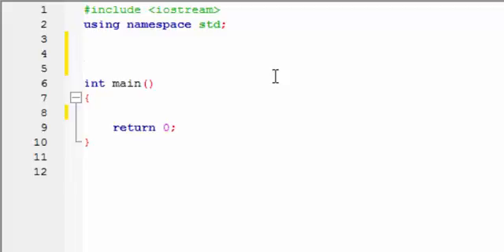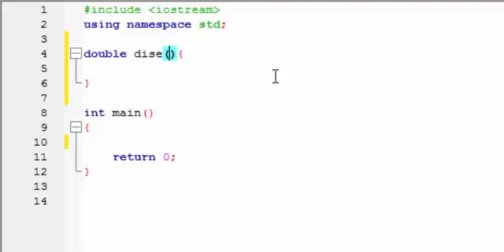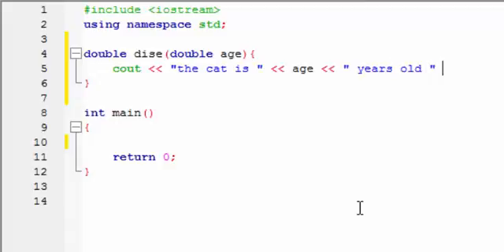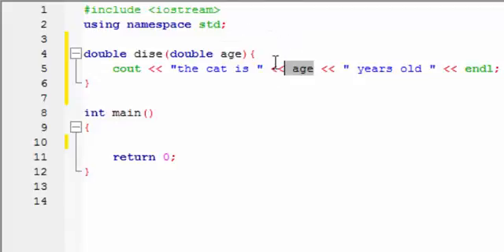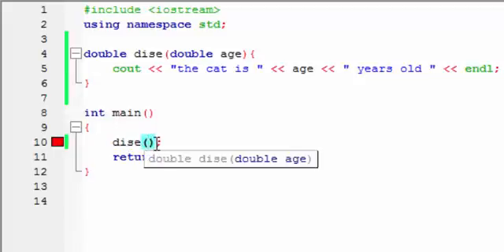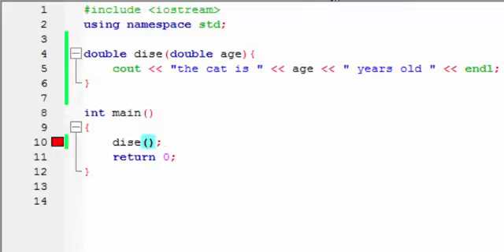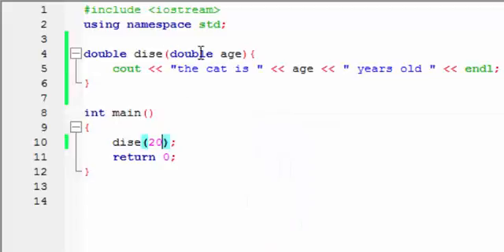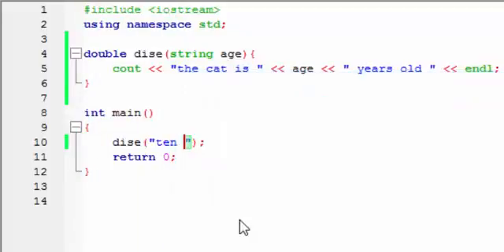#13 c++ Functions that uses Parameter